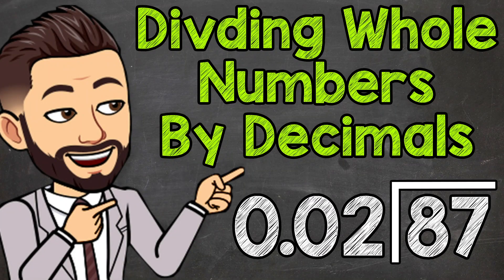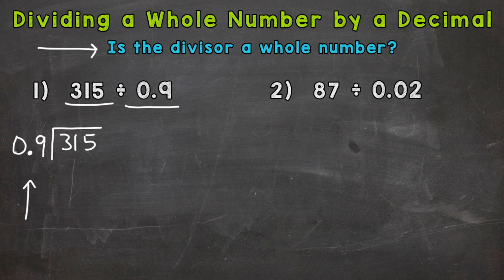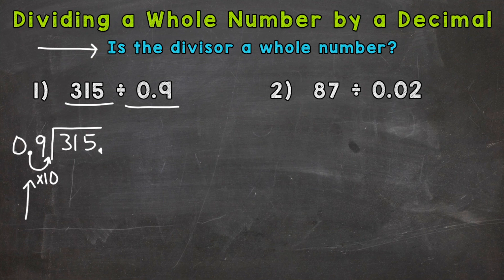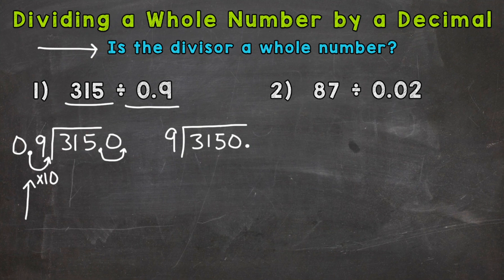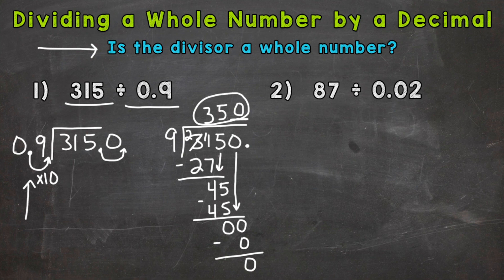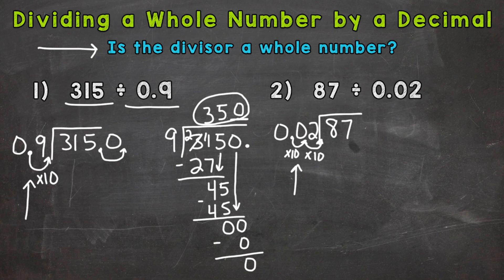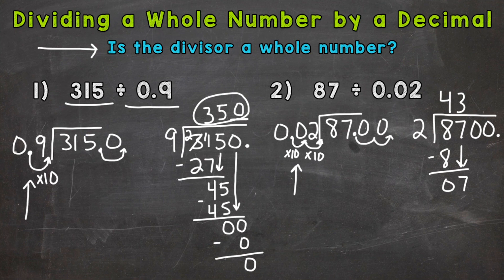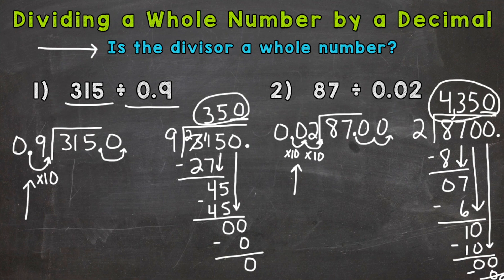How to Divide a Whole Number by a Decimal | Math with Mr. J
Welcome to Dividing Whole Numbers by Decimals with Mr. J! Need help with how to divide a whole number by a decimal? You're in the right place!

Whether you're just starting out, or need a quick refresher, this is the video for you if you're looking for help with dividing decimals. Mr. J will go through dividing whole numbers by decimals examples and explain the steps of how to divide a whole number by a decimal.

Hopefully this video is what you're looking for when it comes to how to divide whole numbers by decimals.